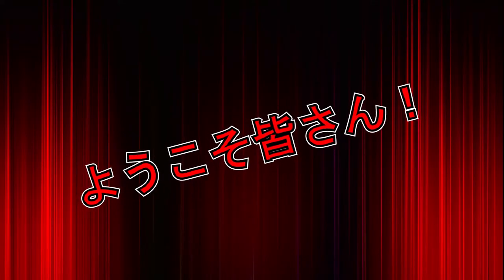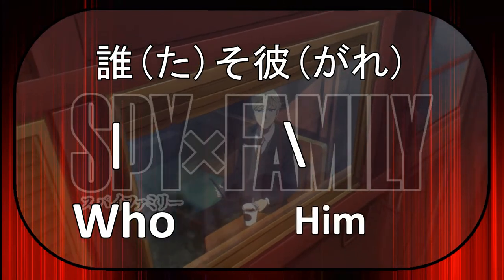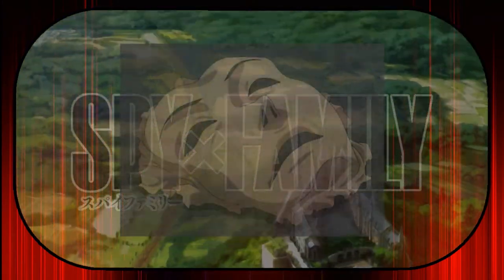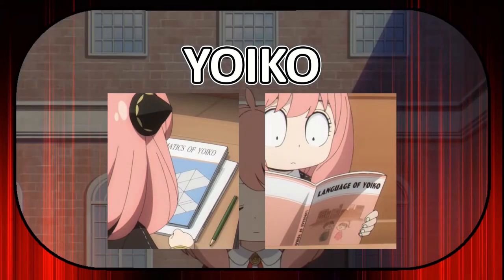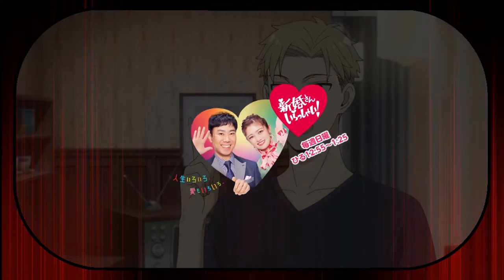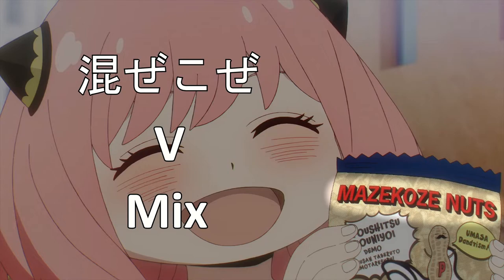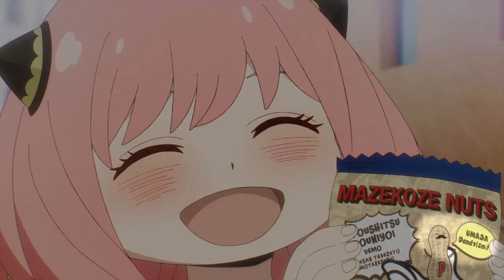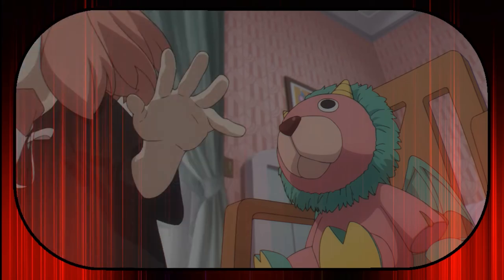6 Things That You Probably Missed! | Spy x Family Cour 1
Here is 6 things that you might have missed in the first cour of the Anime adaptation of Spy x Family. Most of them are things that were lost in translation between the Japanese audio and the English subtitles.

[Timestamps]
0:00 Intro
0:15 Twilight
1:00 Zachry Feiss
1:43 YOIKO
2:23 YES Pillows
2:59 Snack Bag
4:09 Ania/Anya
4:37 Outro